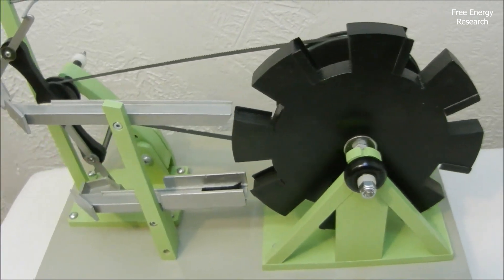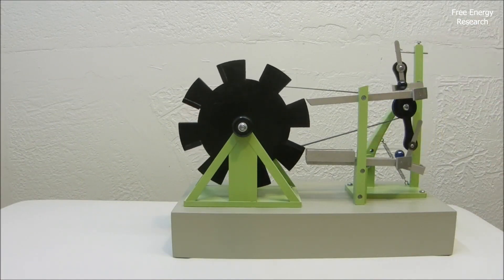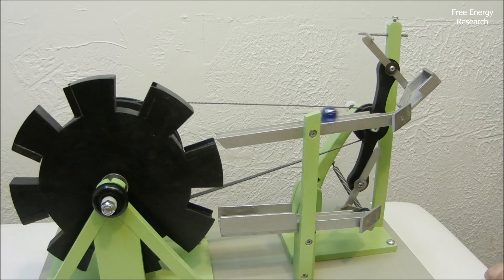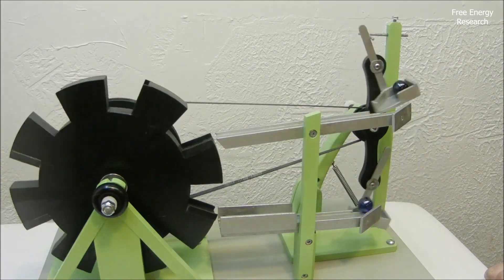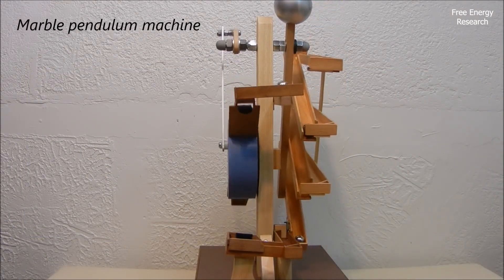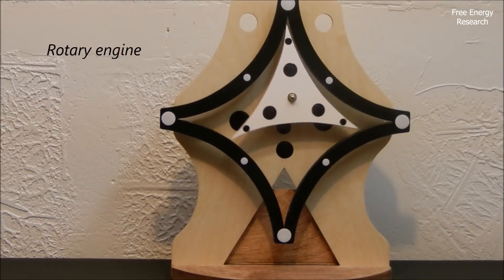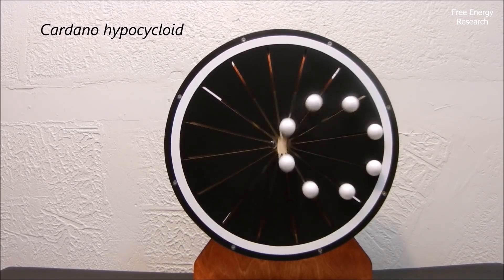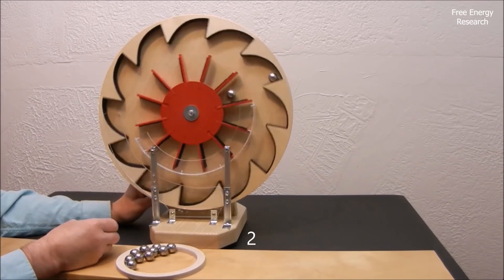Perpetual Marble Machine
🚀 The Myth of Perpetual Motion: Science vs. Impossibility! ⚙️

Can a machine run forever without any external energy? The idea of perpetual motion has fascinated engineers, scientists, and inventors for centuries. But does it defy the laws of physics, or is there a hidden loophole? In this video, we explore the science behind perpetual motion machines, the laws of thermodynamics, and why true free energy remains out of reach.

🔬 From ancient blueprints to modern innovations, discover why perpetual motion remains one of the greatest engineering challenges in history!